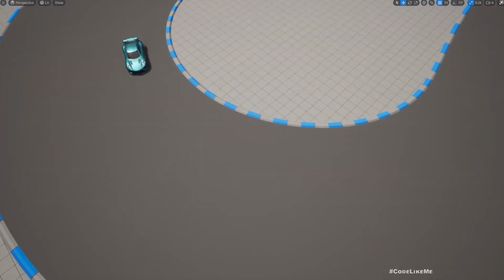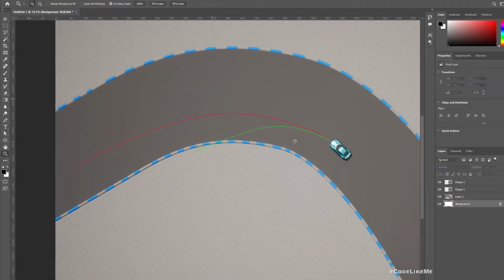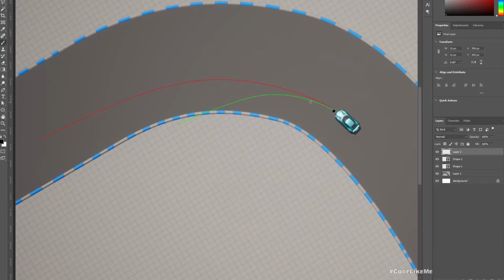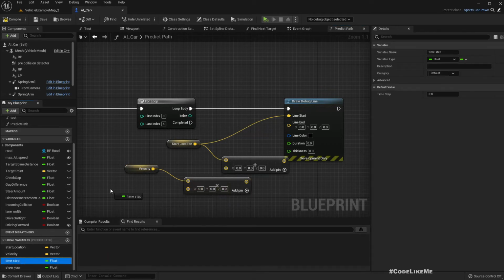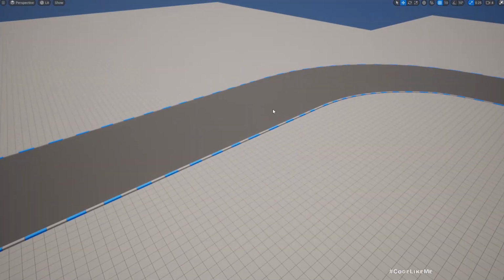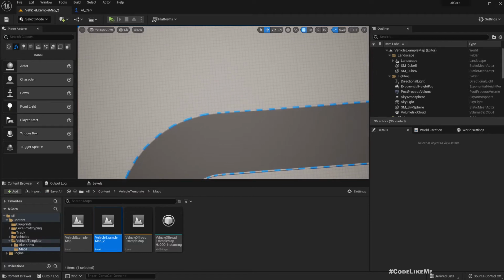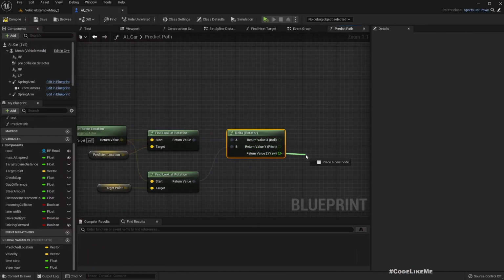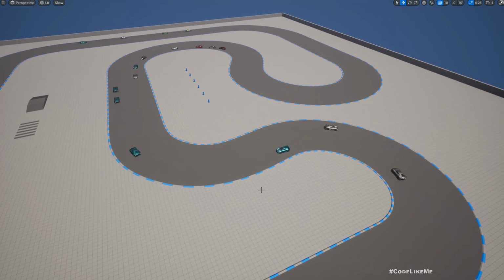AI Cars - Predictive Steering [Low FPS record]